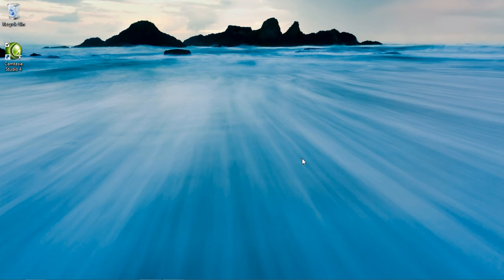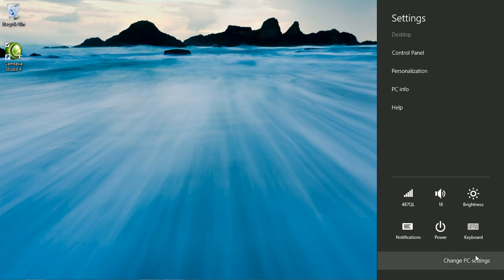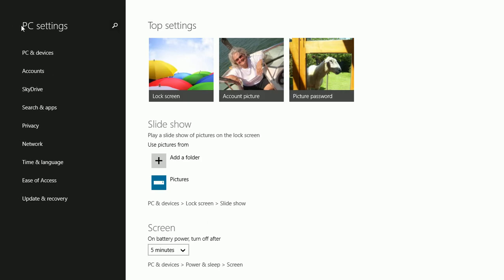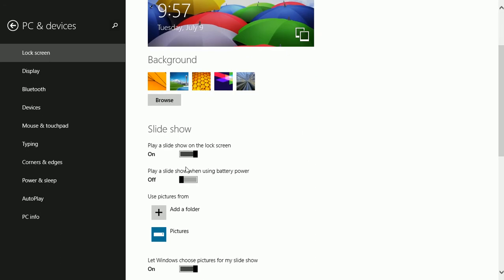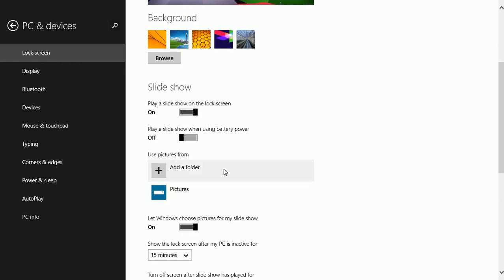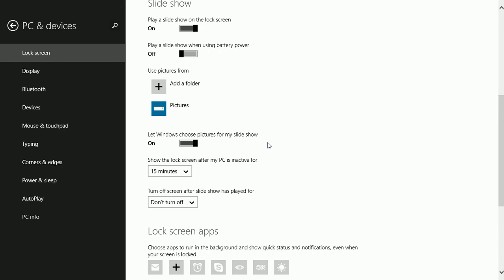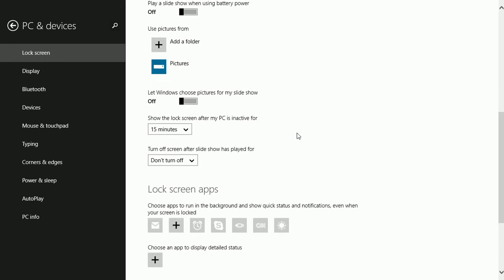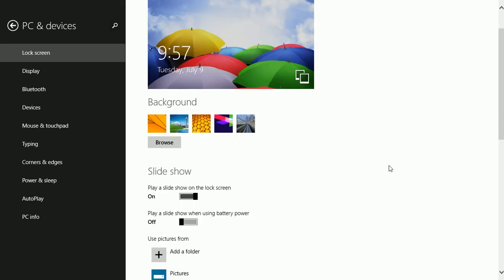Windows 8.1: Enable and configure a Lock Screen slide show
Show your favorite pictures on the Lock screen when  your computer is inactive. Choose your own photos or let Windows do it for you.